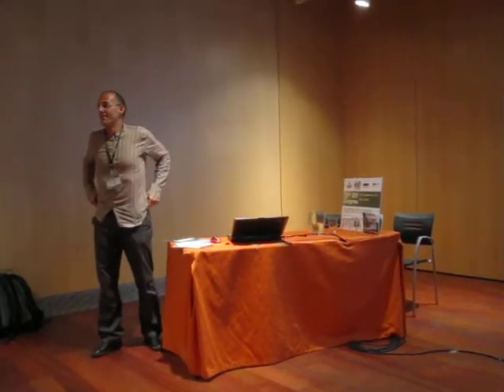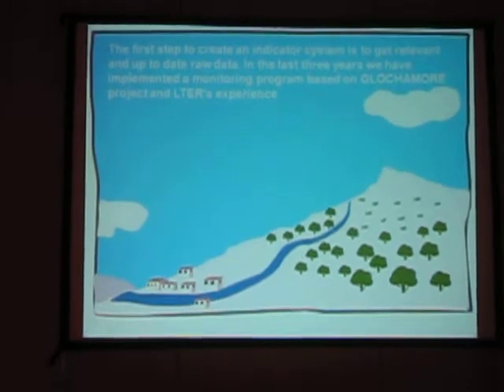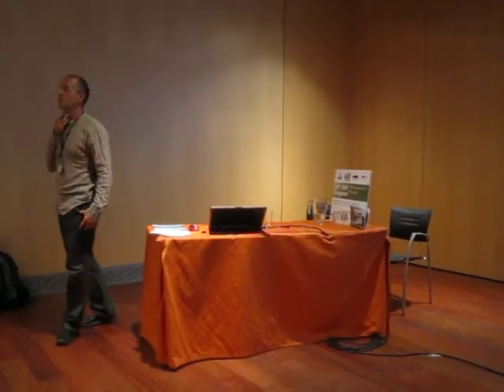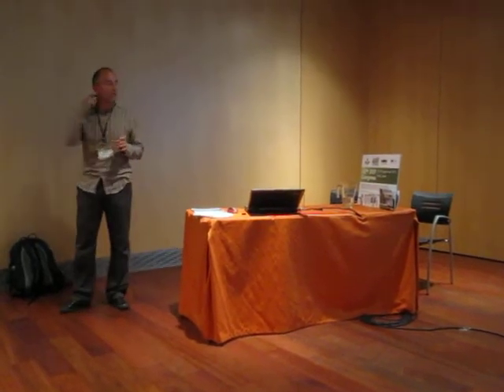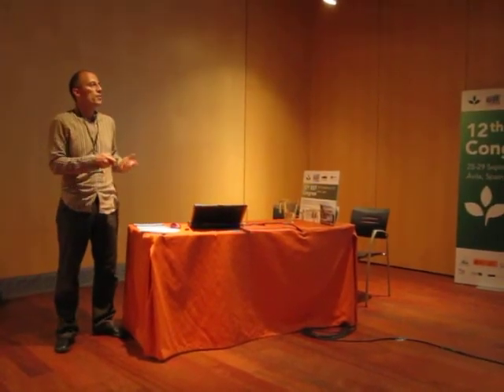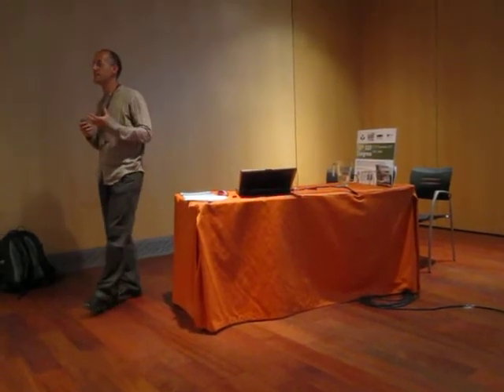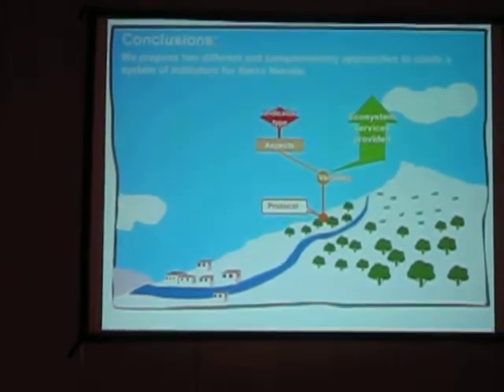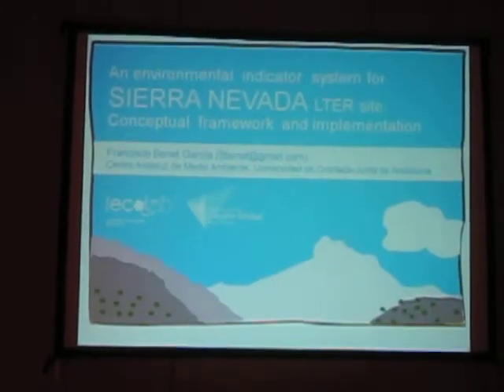An environmental indicator system for Sierra Nevada (Spain)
We show the conceptual model that we have developed to create an indicator system for Sierra Nevada Biosphere Reserve (Spain).